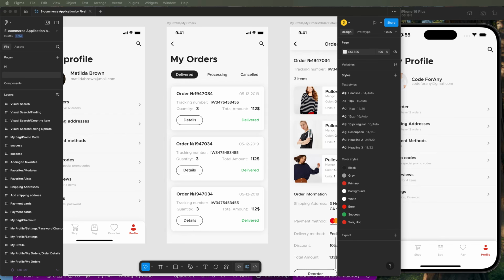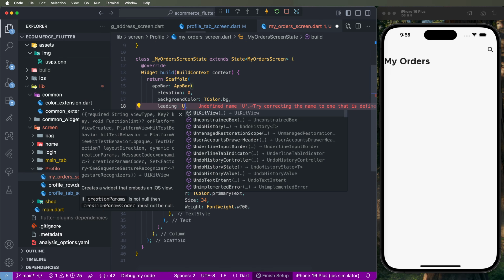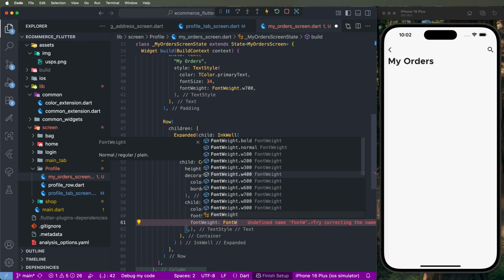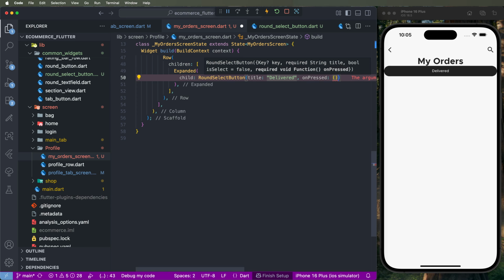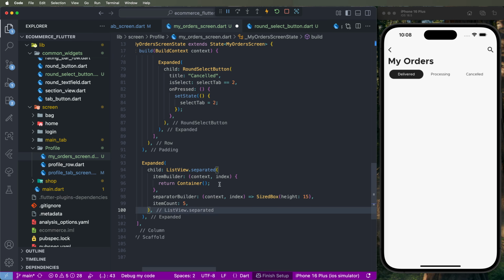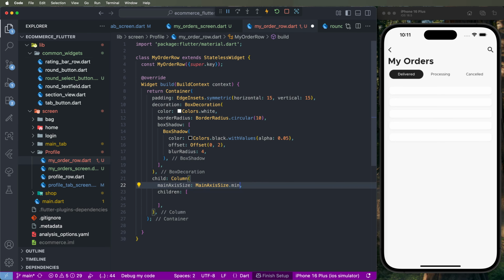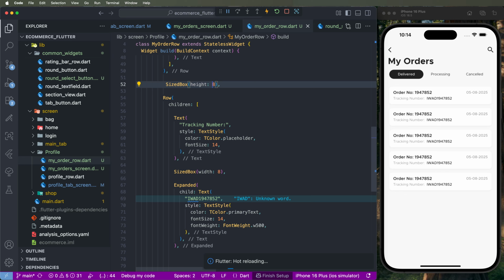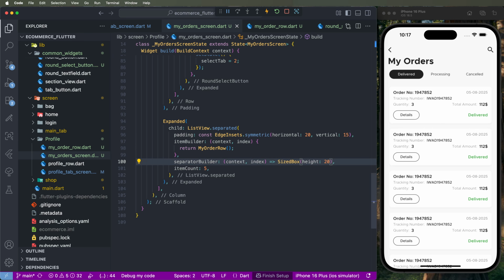Flutter E-Commerce App | My Orders Screen UI Design Tutorial #27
In this Flutter tutorial, we design and develop the My Orders Screen for a modern E-Commerce mobile application. This screen displays order history, order status, and other essential purchase details in a clean, user-friendly layout.

🔧 What You’ll Learn:
 • Flutter ListView for order items
 • Custom widgets for order status & details
 • Responsive UI for various screen sizes
 • Clean and maintainable code structure
 • Real-world e-commerce app UI development

Perfect for developers building scalable Flutter-based online shopping apps.